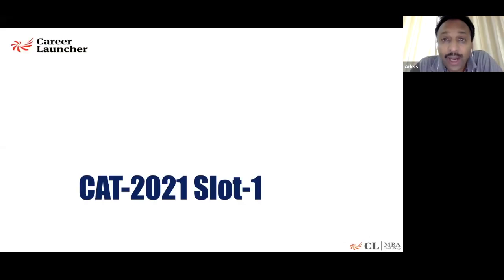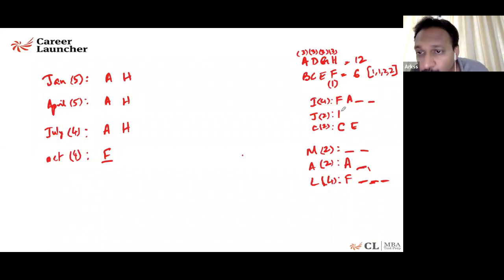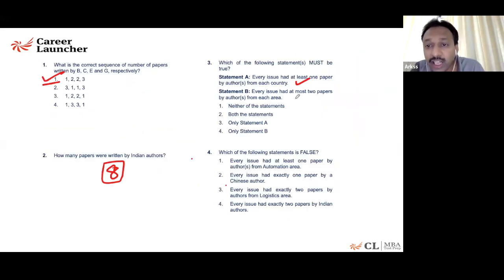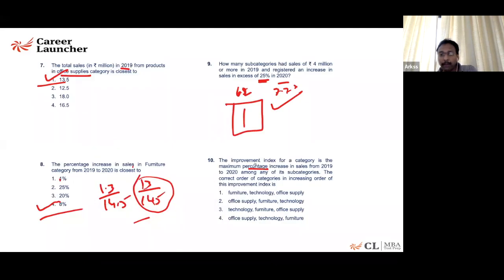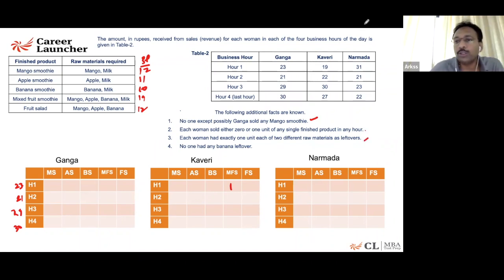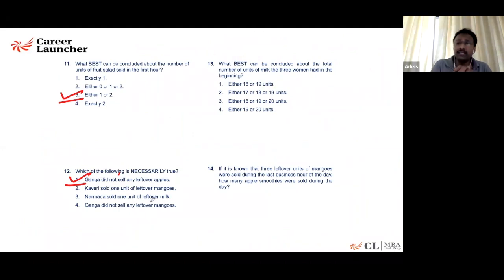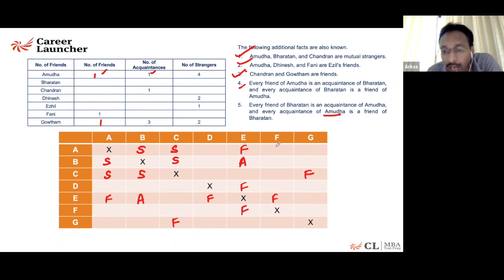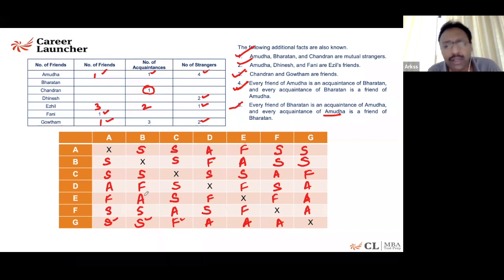CAT 2021 Slot 1 DILR Solution | PYQs, Answer Key & Score vs Percentile | Career Launcher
Get the complete CAT 2021 Slot 1 DILR Solution by Career Launcher — featuring the official-style answer key, detailed explanations, and score vs percentile analysis. This session covers all Data Interpretation and Logical Reasoning (DILR) sets from CAT 2021 Slot 1, including charts, caselets, puzzles, and logical arrangements — explained step-by-step by expert mentors.

Perfect for CAT 2025 and CAT 2026 aspirants aiming to master DILR through CAT previous year papers (PYQs). Understand the question patterns, difficulty level, and time management strategies that define CAT-level reasoning. Strengthen your approach, improve accuracy, and gain the edge for the upcoming CAT exam with Career Launcher’s expert guidance.

cat 2021 slot 1 dilr solution, cat 2021 dilr, cat 2021 slot 1 dilr questions, cat 2021 dilr answers, cat dilr solutions, cat previous year questions, cat 2021 slot 1 solution